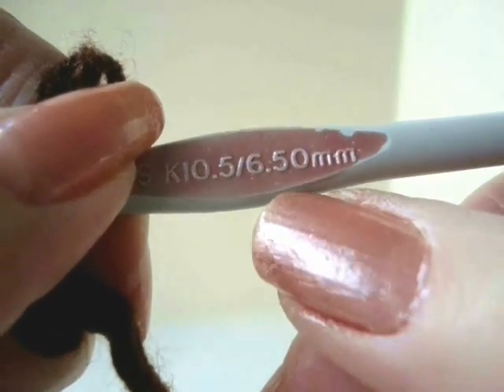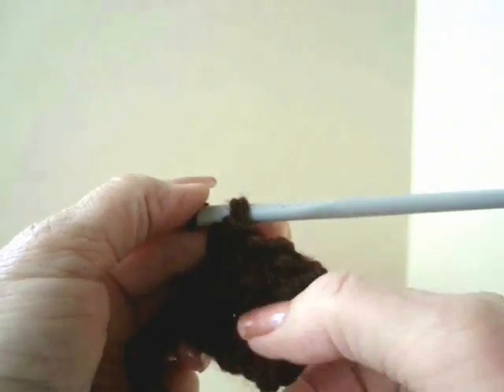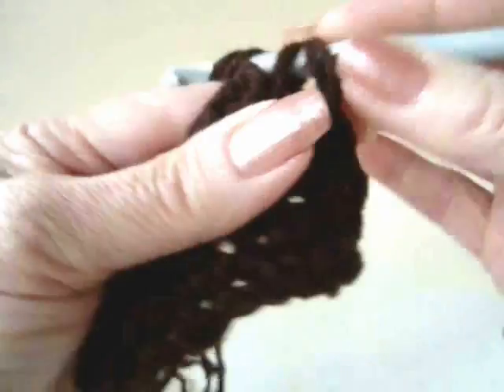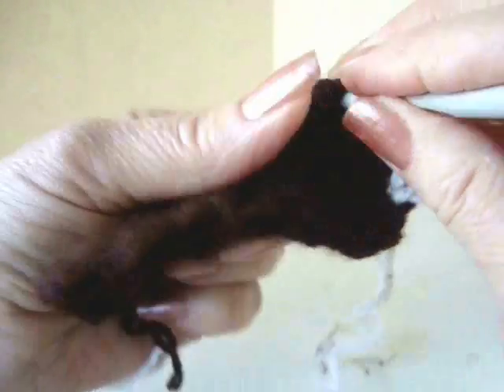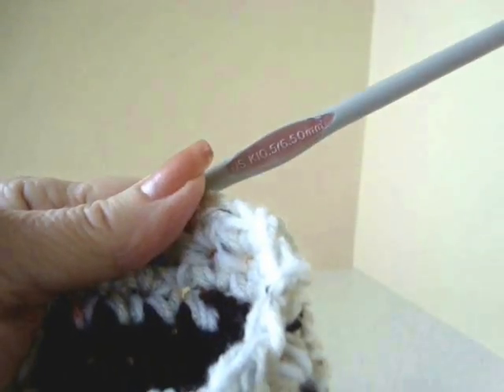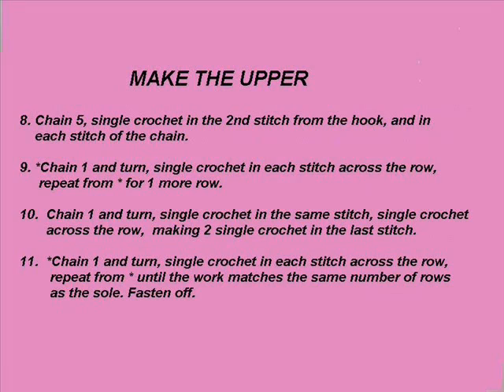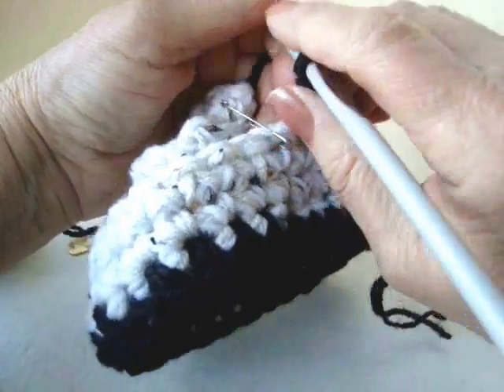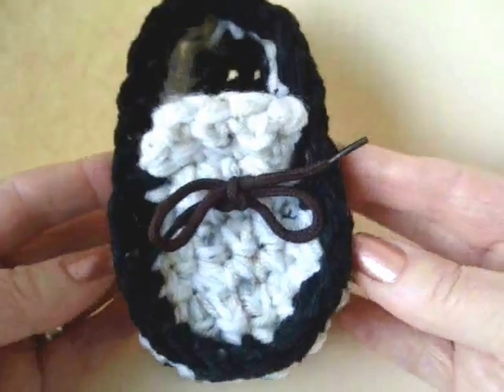BABY LOAFERS BOOTIES, age 1 year, CROCHET PATTERN, video tutorial, how to diy, baby shoes